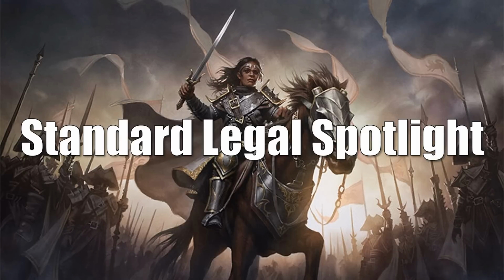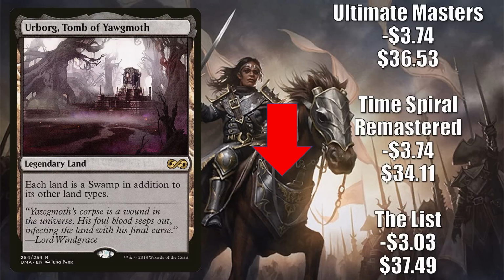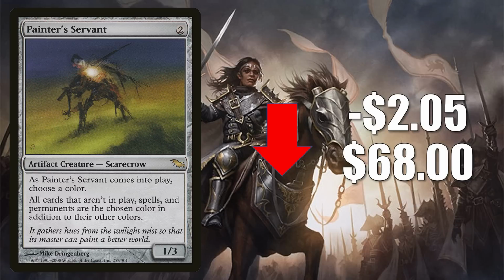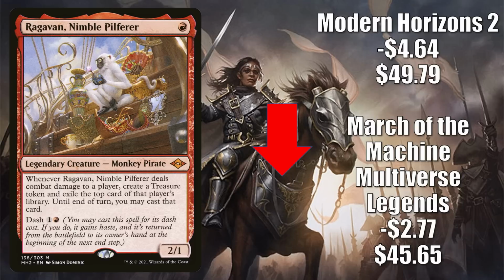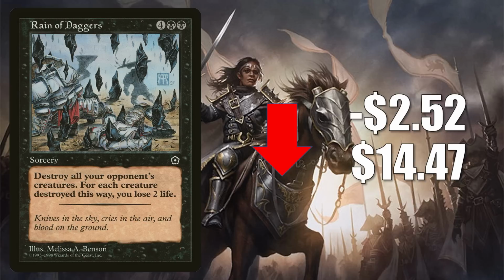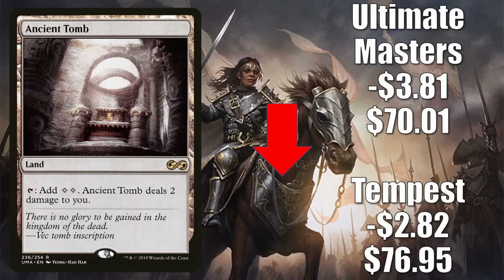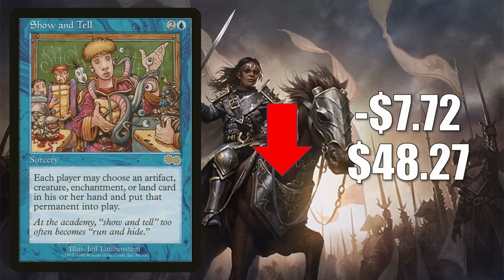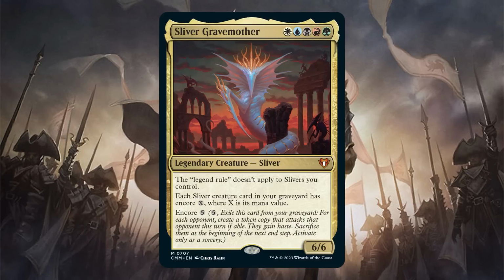MTG Market Watch: Many Cards Crash as Attention Turns to Lord of the Rings Tales of Middle Earth.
This week the market remains slow as attention stays on Lord of the Rings Tales of Middle Earth and Commander Masters but a few cards are still moving up.  Join us for all the details.

This is where you can preorder Lord of the Rings: Tales of Middle Earth products

Adam Hall
Cesareo Garasa
Coty
Dennis Grabias
Drave
Kay Drechsler
Marcos Ong
Robert Gress
Thomas Wright
Todd Branch
WolfOfTinStreet - BAN

BearBearsRVA
Cade Browning
Drew Hartl
Joseph
Josh

Alex
Andrew Caltagirone
Andrew Sutherland
Aren Martin
Benjamin Hanisch
Geert Borger
Jeff Joecken
Jerry Smith
Kylejrutter
Lew Dukes
Loïc Van Doorn
Matthew Holden
Mitchell Davenport
MTG Strategist
Oliver Padberg
Ordinary Mike
Patrick Farley
Quintin Ang
Richard Dye
Ryan Barolo
Sehanine Moonbow
Squick Thinger
Thiemo